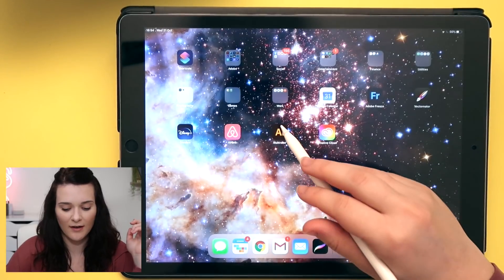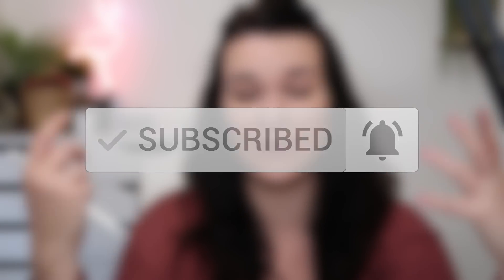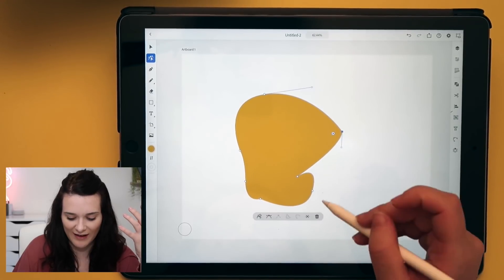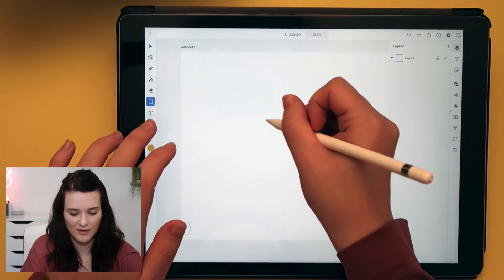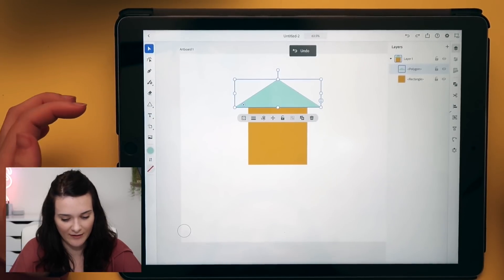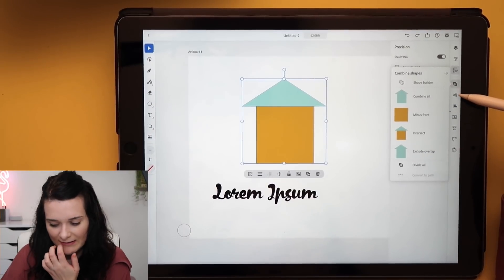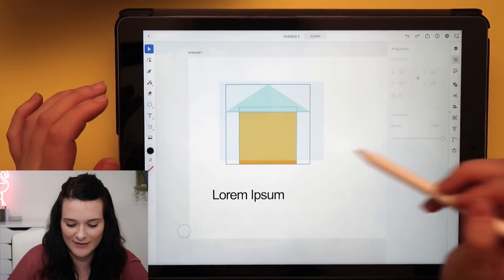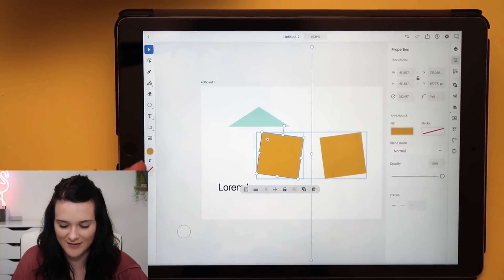Illustrator for the iPad | Graphic Designer First Impressions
Putting Adobe Illustrator for the iPad to the test! It's the first time I've used it. Let's have a look at what it can do!